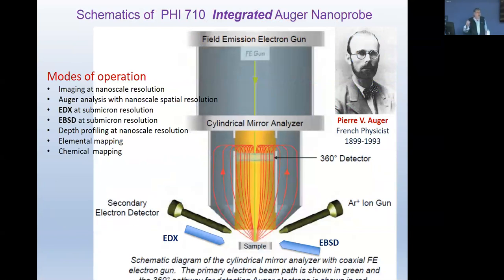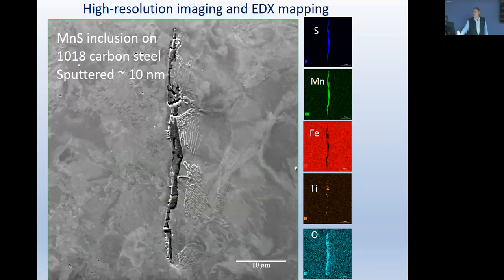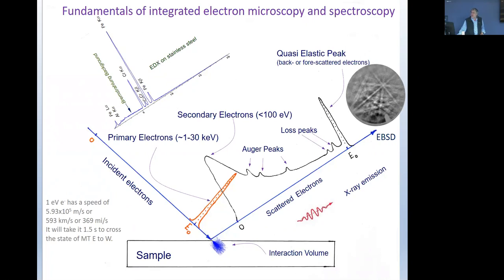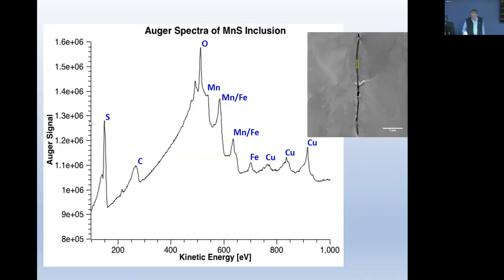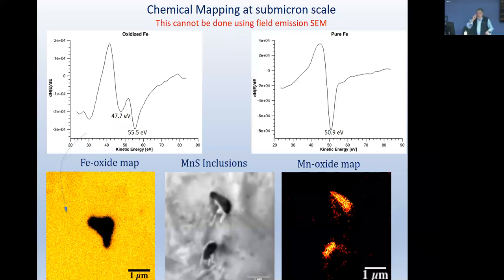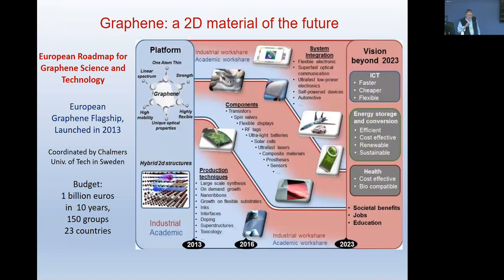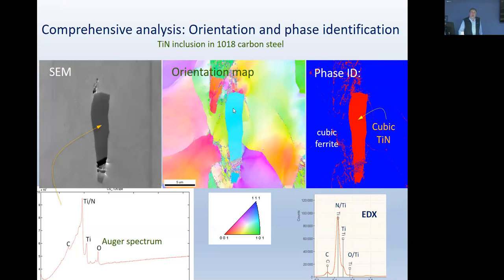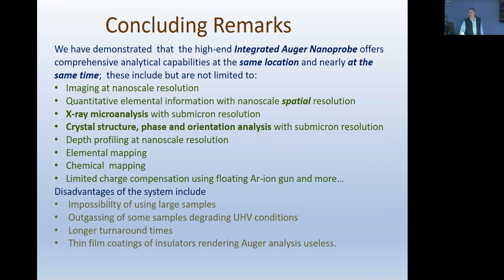MONT Webinar Jan 18 2019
Applications of Integrated NanoAuger Probe in Materials Science
Dr. Recep Avci, ICAL Director, Montana State University